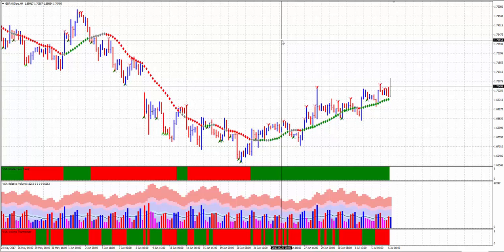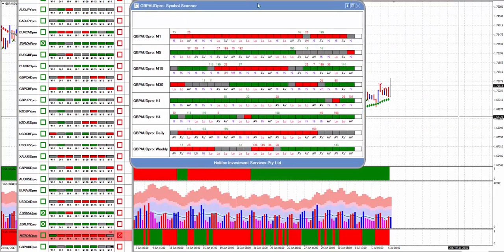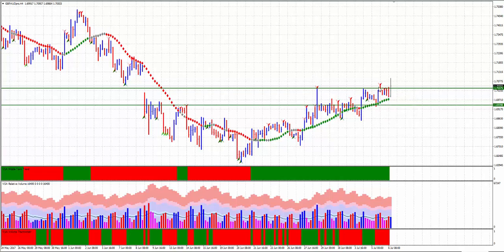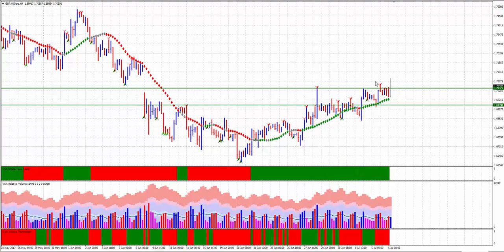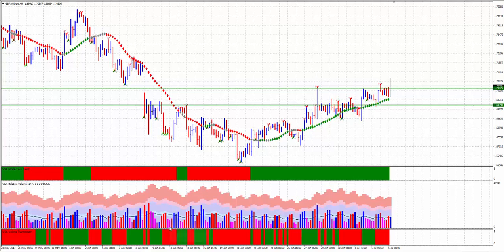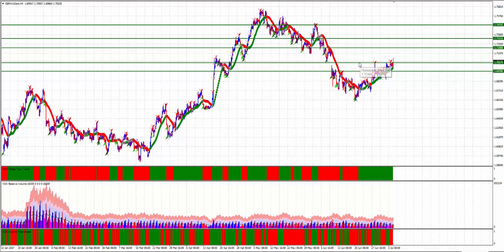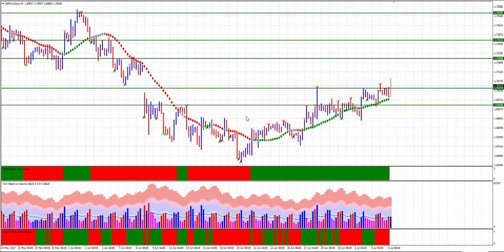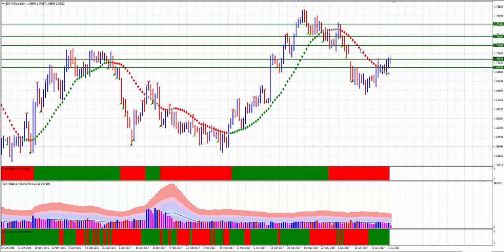Daily Forex Analysis: GBPAUD 6/7/2017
Professional Investor and VSA Expert Danny Younes discusses the GBPAUD and it's likely movements in the short term.